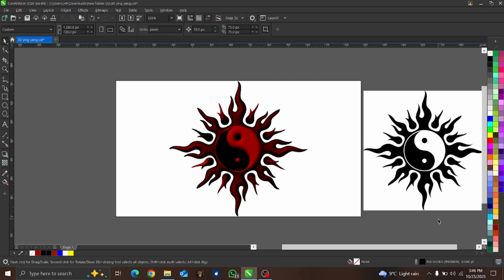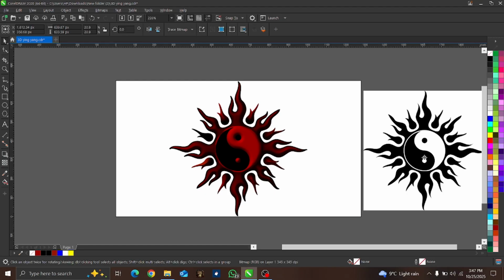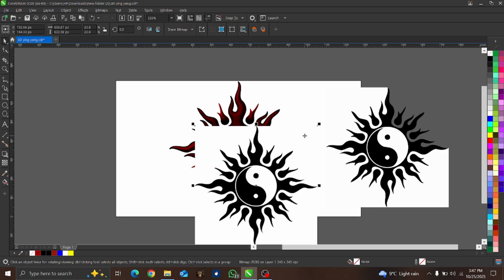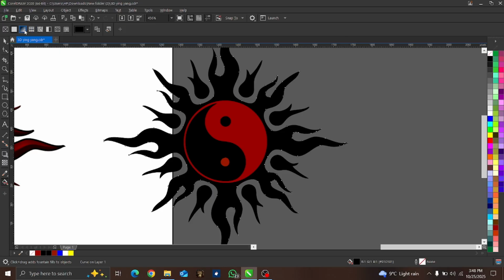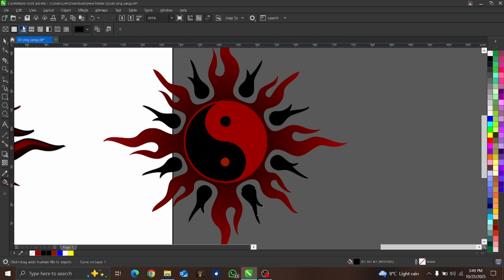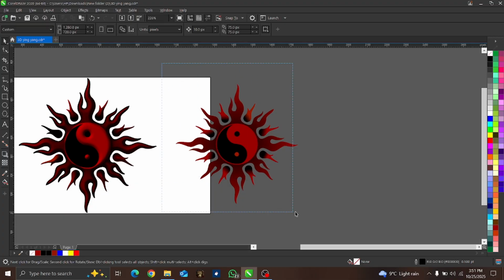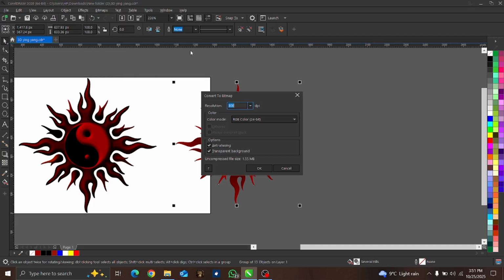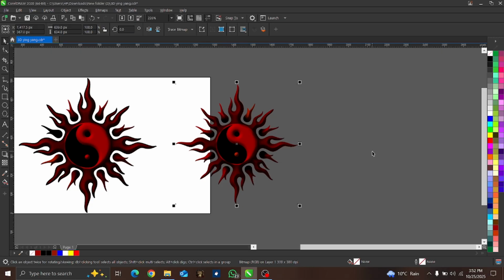How to make a 3D Ying Yang Design using CorelDRAW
In this tutorial, you will learn an easy way to make a 3D Ying Yang design using the CorelDRAW program.